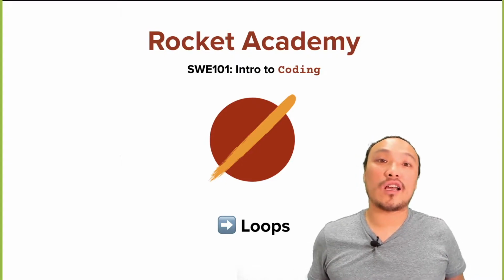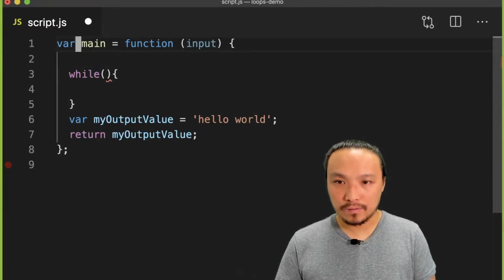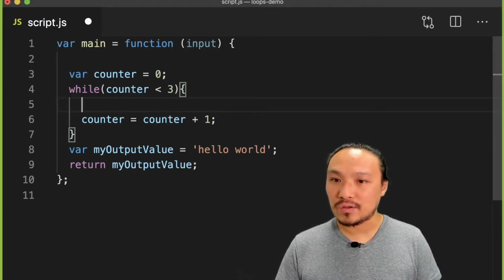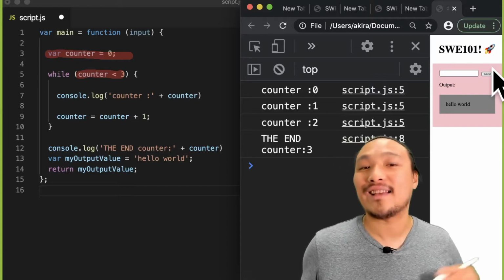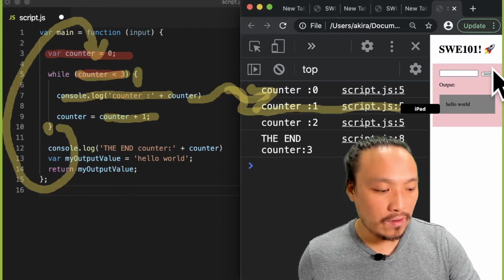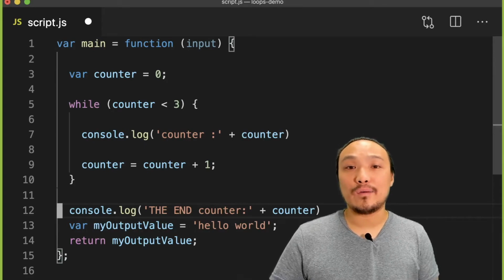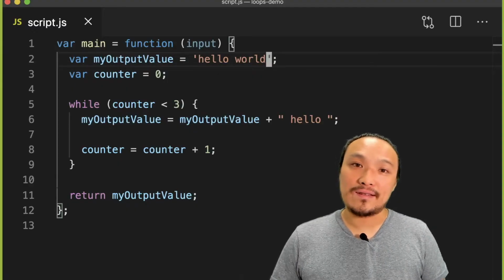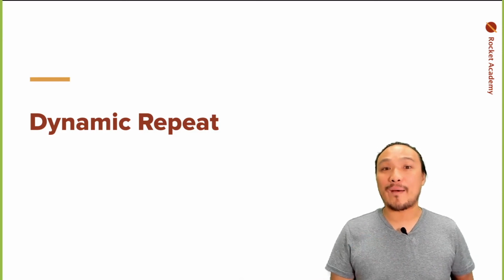Basics: Loops Intro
Loops are common to almost all programming languages and are used to repeat logic in a given program, preventing the need to repeat logic in our code. Loops typically consist of a condition for loop termination, and in the context of SWE101 most of the loops we write will have a counter variable that determines how many times our loop should run.

Become a software developer in 6 months with Rocket Academy's live and online coding bootcamp. Get a job or a full refund.